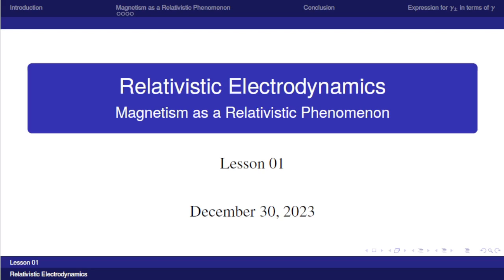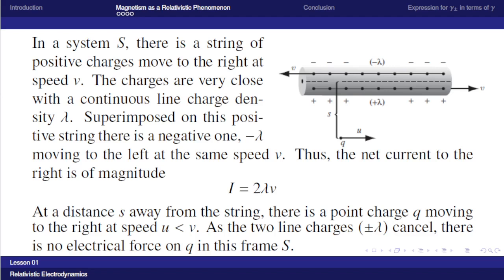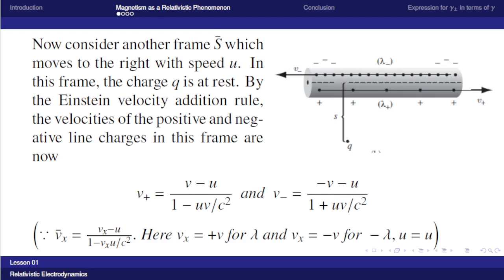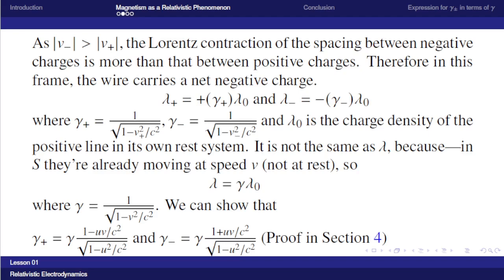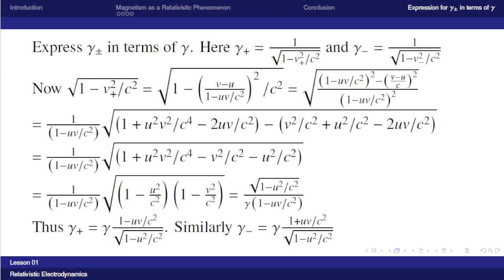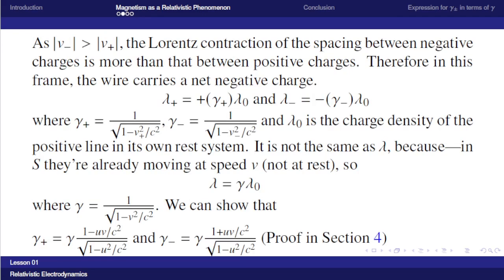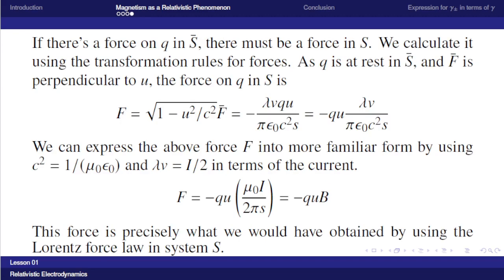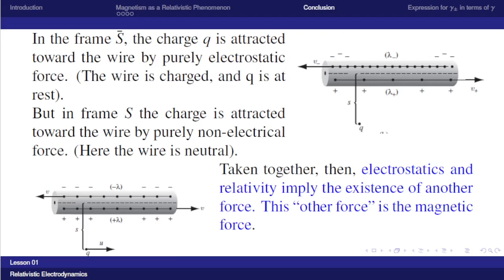Lesson 1 Magnetism as a Relativistic Phenomenon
Magnetism is relativistic phenomenon of electrostatics. The magnetic force between a current carrying wire and a moving charge is found without invoking the laws of magnetism.